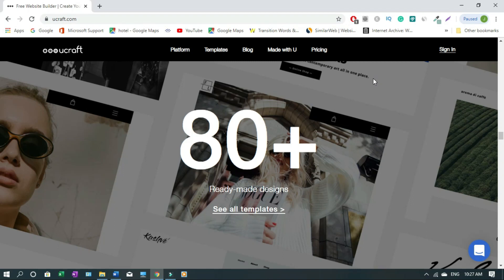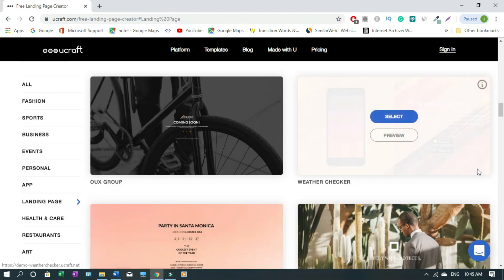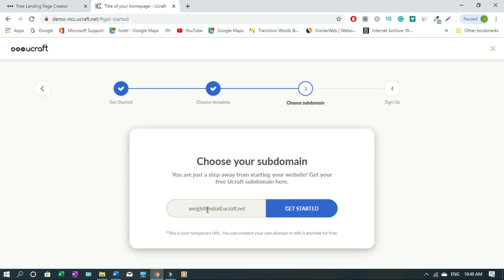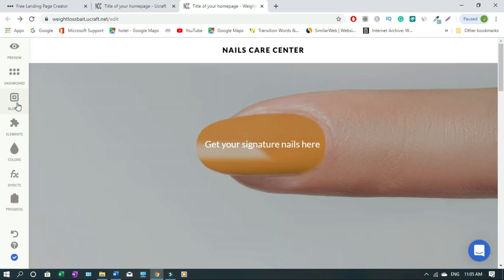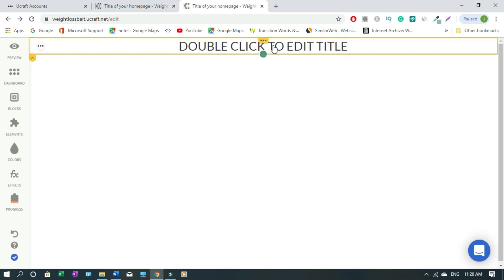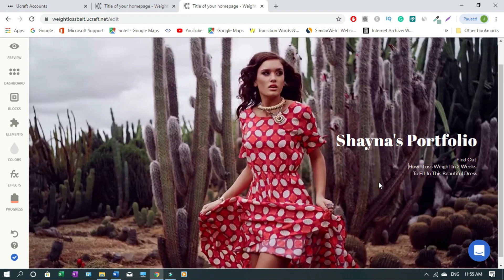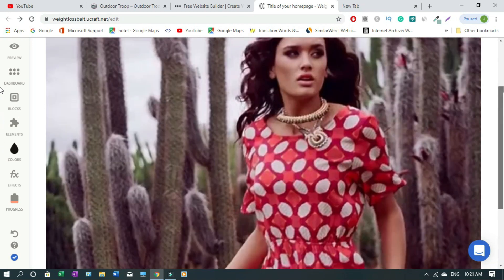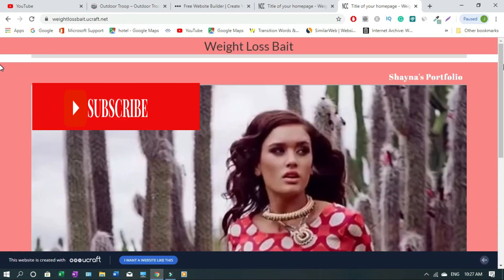BEST FREE LANDING PAGE BUILDER FOR AFFILIATE MARKETING | Ucraft Landing Page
This video reveals the best landing page builder for an affiliate marketing offer and blogging website. The Ucraft (Free or Pro Website).
This is perfect for affiliate newbies. The name of this fantastic landing page is Ucraft.

✨YouTube & Video Marketing Equipments (Amazon Affiliate Links):
Canon G7x Mark II
Sony ZV-1
Canon PowerShot G7 X Mark III

Canon EOS M6 Mirrorless Digital Camera
Rode Microphones Wireless GO II
Shure SM7B Cardioid Dynamic Microphone
Rode Microphones SmartLav+
Apple iPhone 12 Pro, 128GB, Pacific Blue
Samsung Galaxy Note 20 Ultra 5G
Neewer 2-Pack Dimmable Bi-Color 660 LED Video Light
Yongnuo YN600L II LED Panel Video Light
Blogsdom participates in the Amazon Services LLC Associates Program, an affiliate advertising program designed to provide a means for sites to earn advertising fees by advertising and linking to Amazon.com.

- Create 3 full websites for free
- Sell unlimited products for free
- Make money with the Groove affiliate program

💰 Are you new to affiliate marketing?